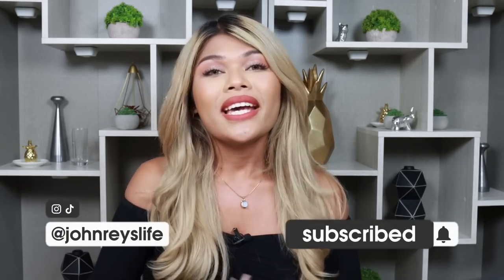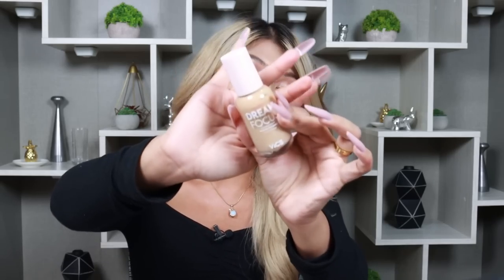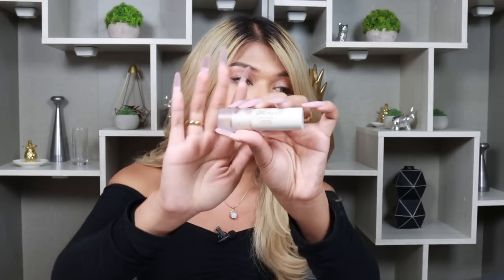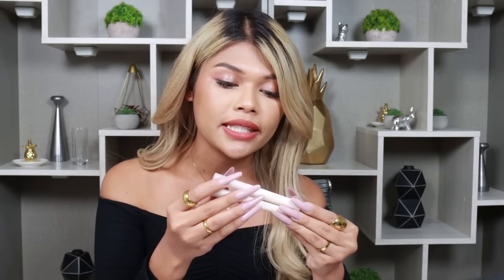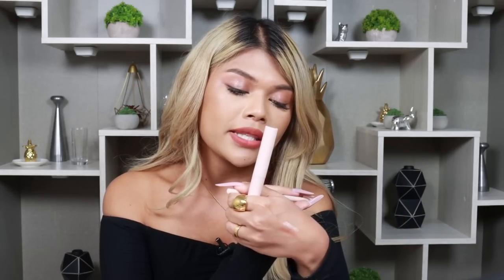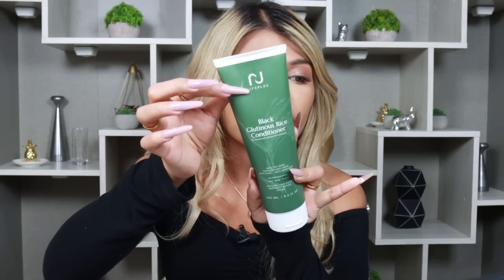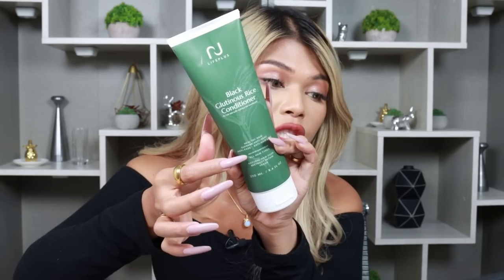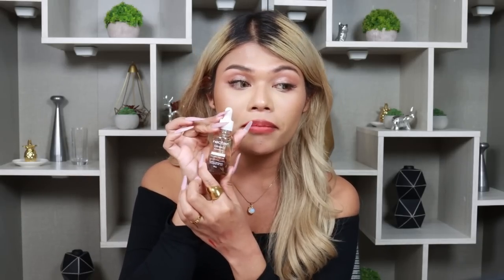MUST HAVE SKINCARE, MAKEUP, FRAGRANCES AND MORE! THIS IS THE BIGGEST HAUL EVER!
helloooo mga curls na miss ko kayu! thank you for always trusting my hauls kasi pramis hauls makes me happy and i've been really passionate about it :)

Contact Lens Case with Mirror Milk Tea Contact Lens Storage Box
OVW Fashional 170 270 Flawless Classic Foundation Brush Concealer Brush Angled Round
OVW 3 Pcs. Goat Hair Big Face Brush Set Powder Highlight Contour Beauty Makeup Brush
Endlezz G Dream Focus Weightless Foundation (12-16HR Full Coverage Wear, Healthy Matte Finish)
Merzy Soft Touch Stick Shadow SS1. Over Crystal
Sooper Beaute Beautiful Skin Vitamin B3 Serum + Tea Tree Extract & Vitamin E 100g
Luxe Organix Whitening Repair Ultra Light Glow Micellar Makeup Remover Cleansing Wipes 30s
Bath & Body Works Fine Fragrance Mist - OPEN SKY - 236ml / 88ml (travel size)